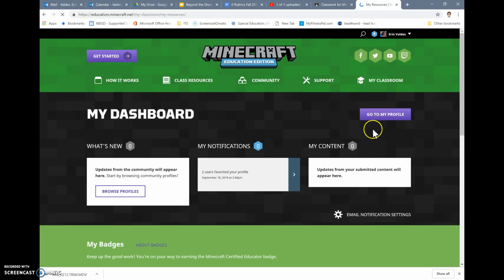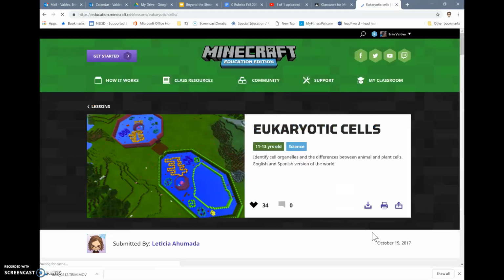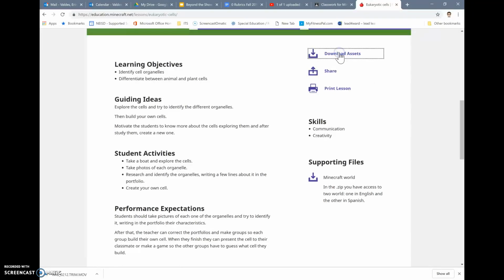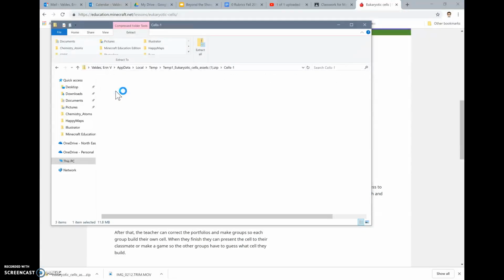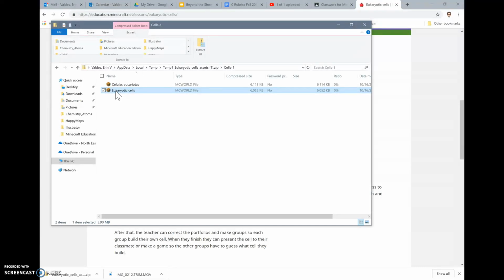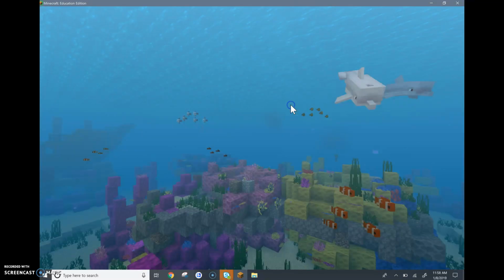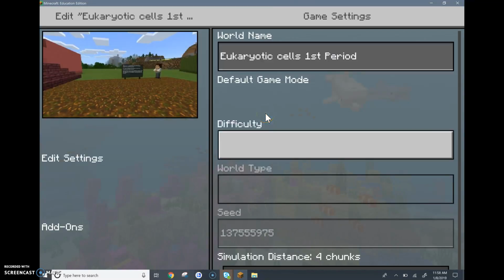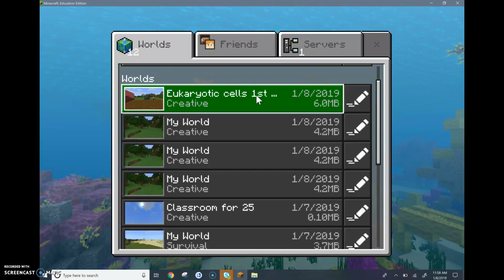Minecraft:EDU Importing Worlds from Educator Resources